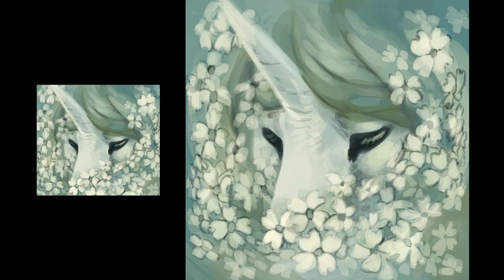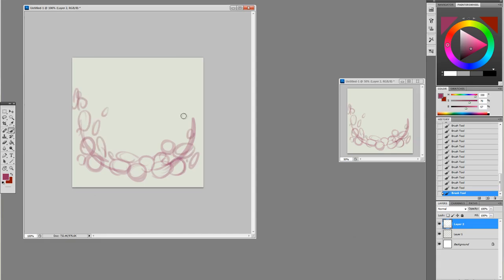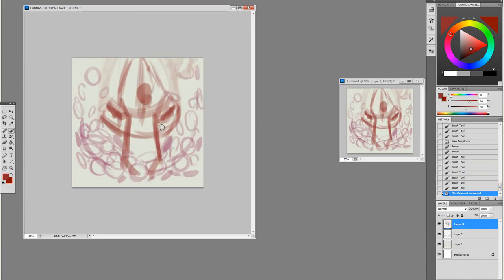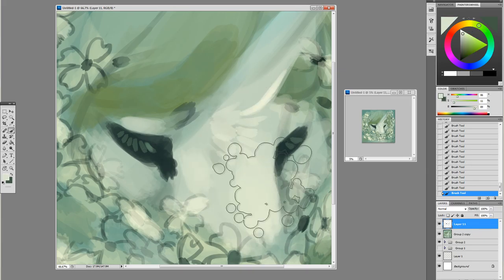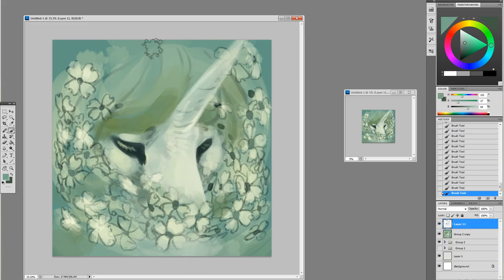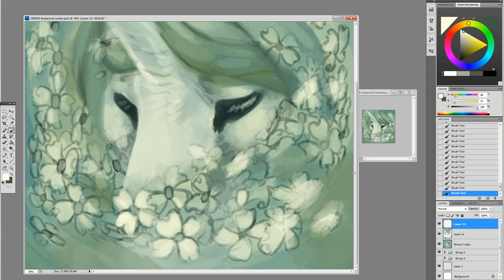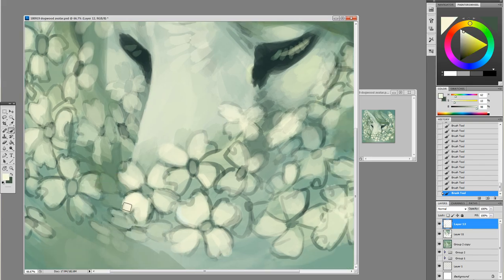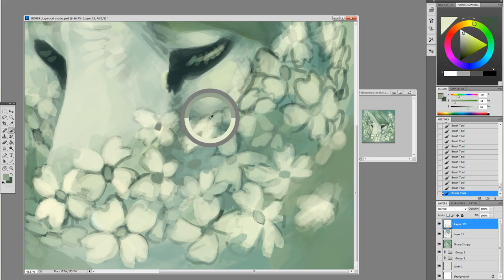new avatar - unicorn and dgwood flowers timelapse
!!skip to about 2:00 in the video if you want to avoid when the flowers are just circles and dots!

Stiiill experimenting with rendering settings trying to find the good stuff.

HEY LOOK I MIGHT NOT EVER MAKE PROFILES BUT AT LEAST I (made a file for me to copy and paste this information from for max laziness) INCULDE WHERE I AM ON OTHER SITES DOWN HERE!!! That counts for something, right?

wow hey i never label these as speed paints because theyre time lapses but thisone actually kind of IS a speedpaint. Nice!